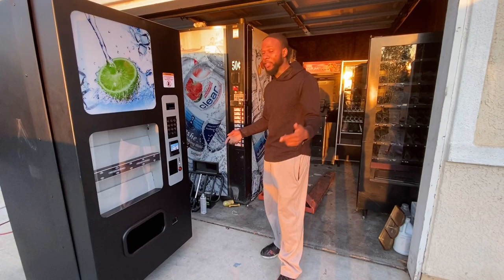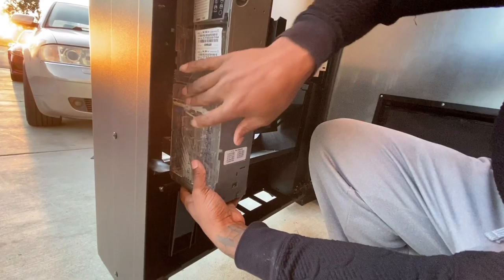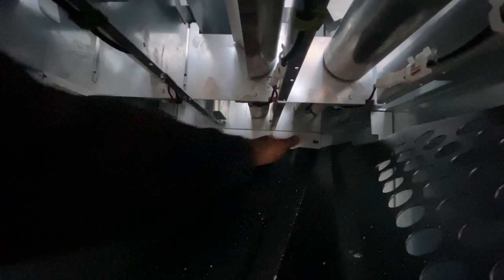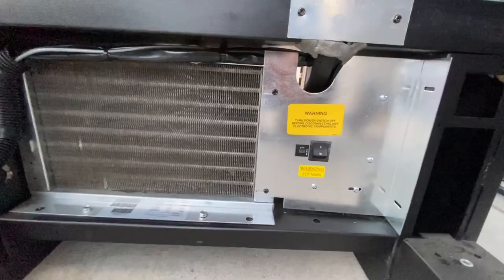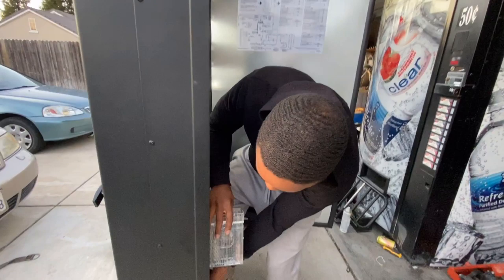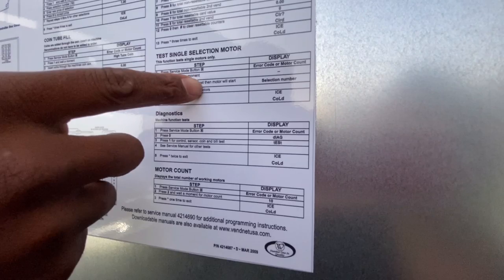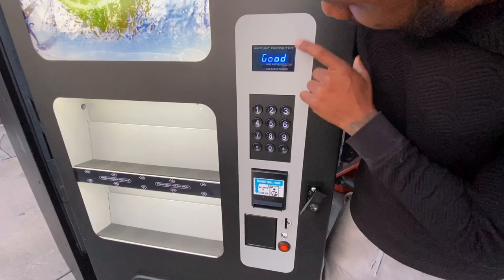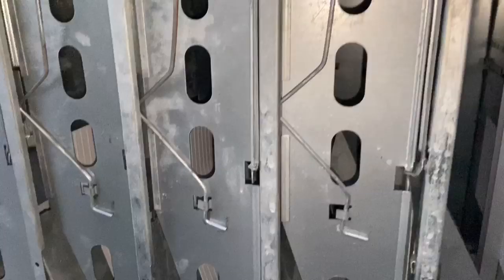What to look for when buying used vending machines ✅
What to look for when buying used vending machines!! Get a pen and a pad! And get ready to write down a check list! So your prepared to purchase your used vending machine!! Let’s get it vending fam!!

Follow me
instragram

💥Want to take your YouTube channel to the next level💥

Take your Vending Business To The Next Level

Doritos/Cheeto Mix
Flamin Hot Mix
Pnut m&ms
Almond Joy
Famous Amos
Chex Mix
Sour Patch Kids
Swedish Fish
Air Heads
Hostess Donuts
Pop Tarts

Need Vending Machine Equipment
Vending Machine Locks
Bill Acceptor Cleaner
Foldable Dolly
Metal Vendstar Flaps
Coin Sorter
Cash Counter
Money Bag
Label Maker
Vending Crates